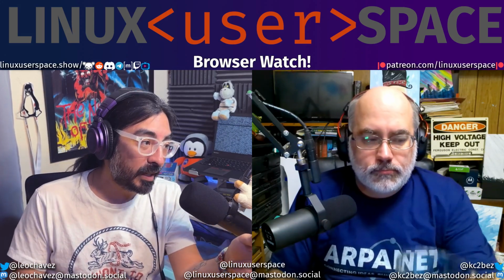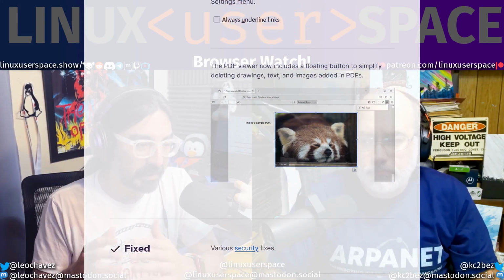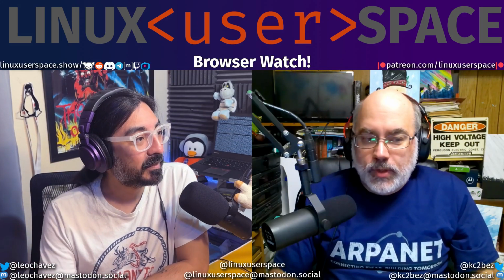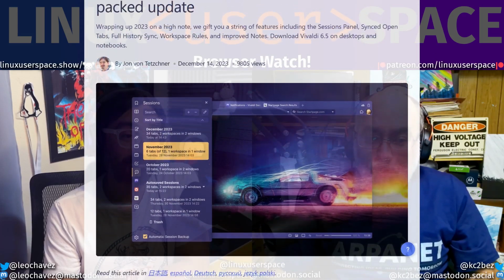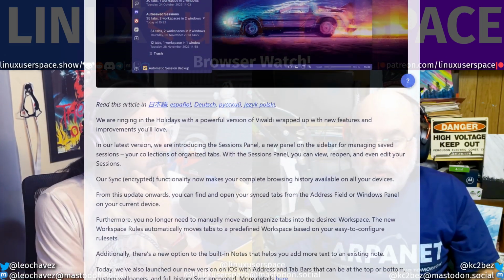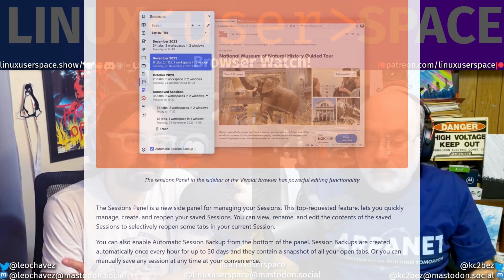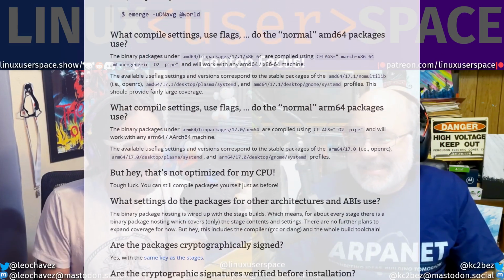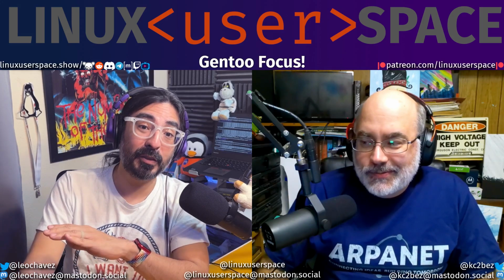Why Don't You Use Linux? (Season 4, Episode 11)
So, why don't you use Linux?

The Mastodon post that sparked our conversation.

It also got posted to Reddit and this was one reply 🚨Warning NSFW language🚨

⭐⭐⭐⭐Producers ❤️
John Andersen, Bruno Parisi, Johnny, Dave Jones
⭐⭐⭐Co-Producers ❤️
Tim LePés, GrouchyM
⭐⭐Super Users ❤️
Nicholas Omann, CubicleNate, sleepyeyesvince, LiNuXsys666, Jill Bryant & Steve Ryniker, Paul Burton, Eduardo Sanchez, Advait, Musical Coder, Larry Murphy, Hausken, Livet, Nick Woody, A.J. Robb, Mark the Saigoneer, Tobias Niedermayr, Pjol
⭐Users ❤️
Eduardo PH, Kyle, Jon Guthery, LqLarry, James Taylor

Browser Watch
Firefox 120 came with some great new features.

Firefox 121 got Wayland by default with a fallback to XWayland

Vivaldi 6.5 introduces the Sessions Panel, improved syncing, and improved notes.

Reverb Focus
Ian
Don't forget about Enlightenment which had a recent release

Vidar
We might make it to a BSD episode someday.

Zgembo121
Too many Gnome extensions is too much. Vanilla is the way.

Spacelem
Started with Gnome 2.4 then jumped to Cinnamon. Gnome is really different from other desktop environments.

Gentoo Focus
FYI we do these live on Twitch the day after an episode is released.

Next Time
We plan to explore and provide the history of KDE Plasma Desktop.

Come back in two weeks for more Linux User Space

0:00 Cold Open
1:43 Why Not Linux?
25:47 Browser Watch!
56:15 Reverb Focus
1:10:59 Community Focus: DB Tech
1:15:45 Gentoo Focus
1:25:11 Next Time: KDE History
1:27:16 Stinger